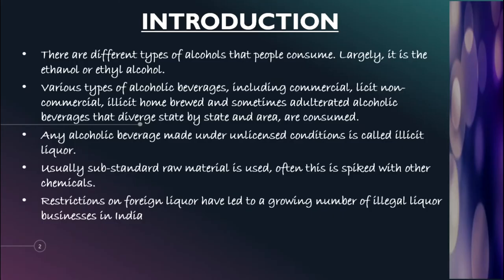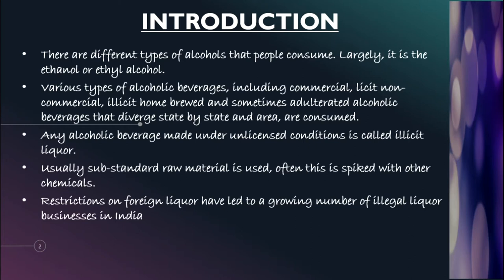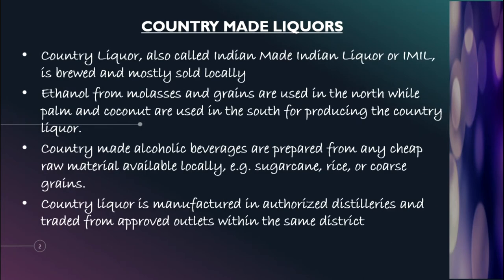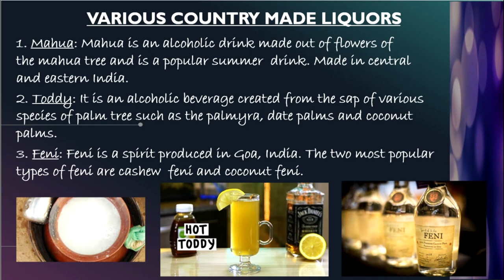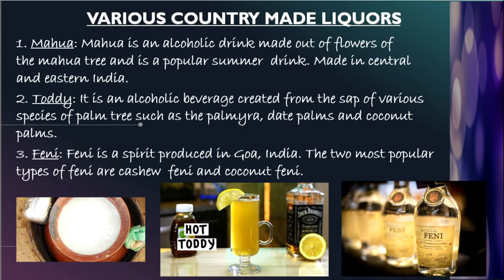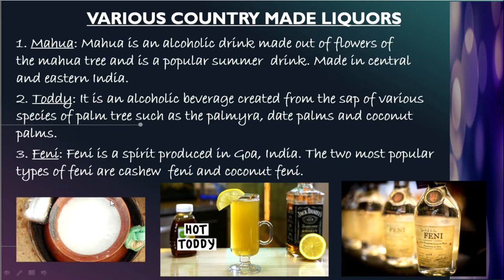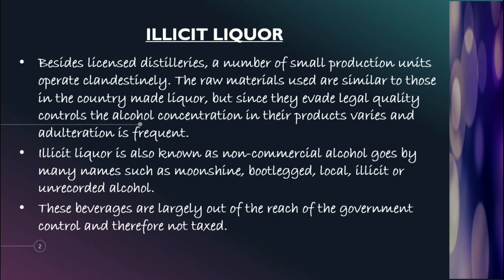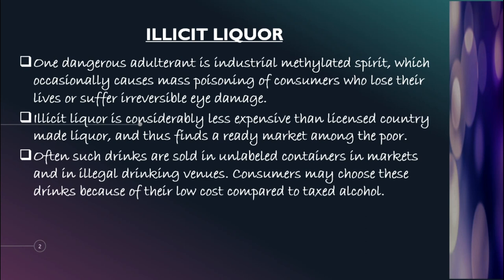Illicit liquors | Country made liquors | Toxicology | Alcohol poisoning | UGC NET forensic science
Alcohol produced in an uncontrolled environment such as an open field or at home with low or zero safety standards that is intended for purposes of sale, without any authorization. Though health risks are associated with all kinds of alcohol, illicit liquors can be more hazardous than other kinds as it does not undergo a multiple distillation process, is often poorly regulated due to it mostly being bootleg alcohol.
Country made liquor is a distilled alcoholic beverage made from locally available cheap raw material such as sugar-cane, rice, palm, coconut and cheap grains, with alcohol content between 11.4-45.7% V/V5.
Indian Made Foreign Liquor, often abbreviated IMFL, is a term used to denote western-style hard liquors such as whisky, rum, vodka, etc., which are manufactured in India. It is used to differentiate them from indigenous recipes such as fenny, toddy, and arrack, which. are collectively called country liquor.